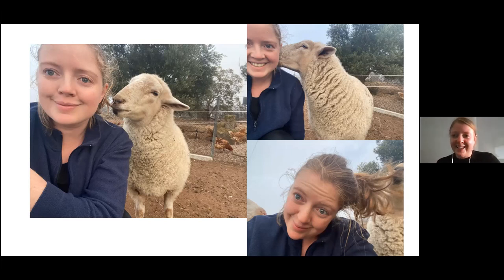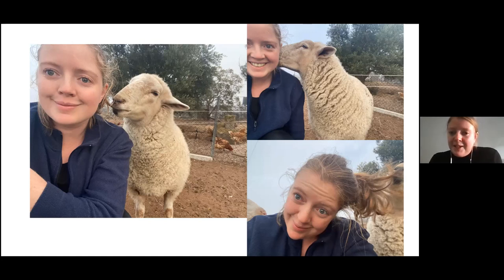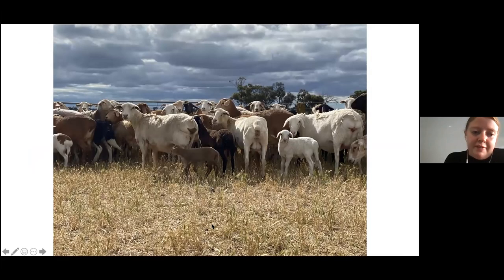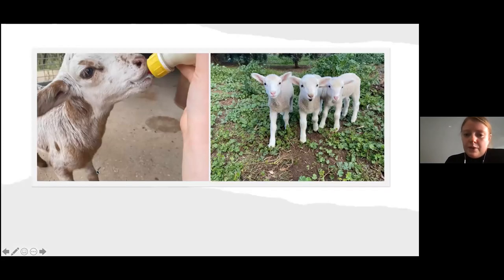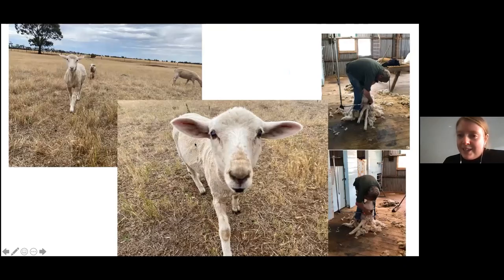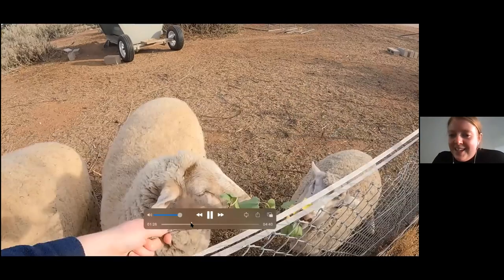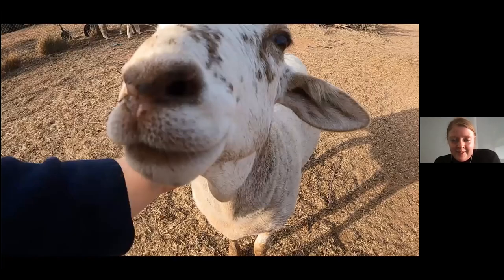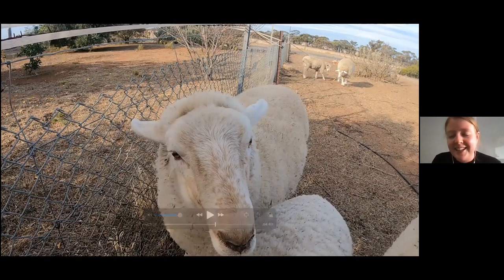VIC Farmer Time - Seasons on a Farm with Farmer Claire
The following Farmer Time session explores the different tasks that take place in each season on a farm. This session is designed for students in years Foundation- Year 2.